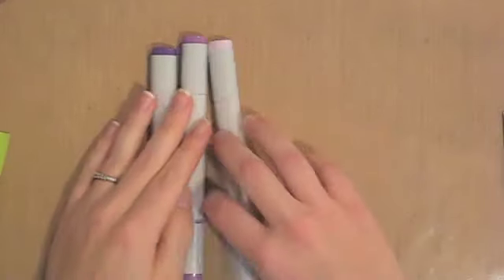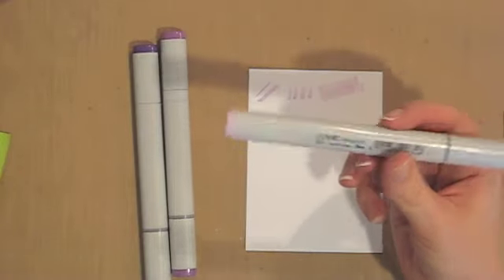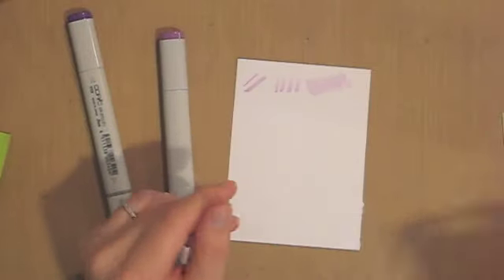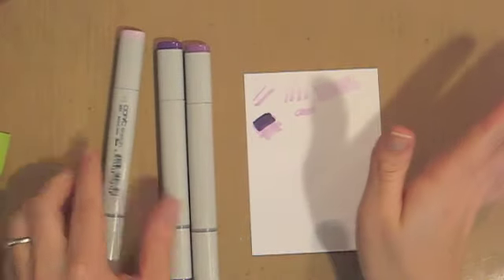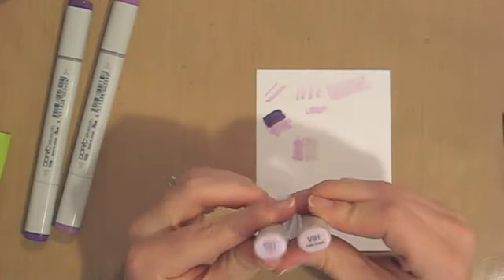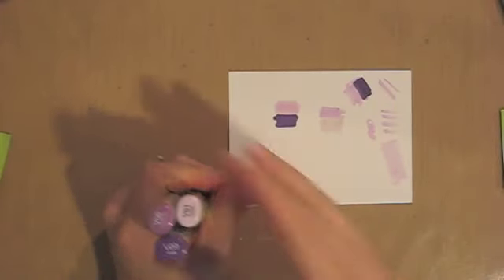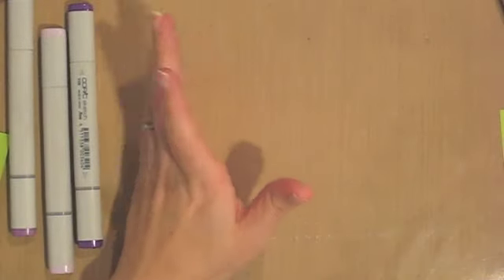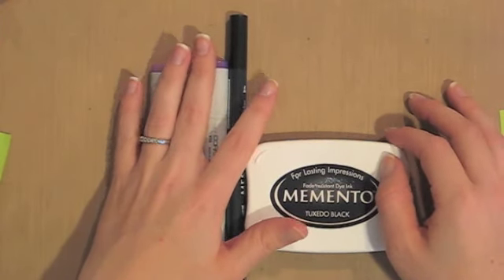GSG Wk 7 The Write Stuff (Copics)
Week 7 in the series. This video introduces Copics.